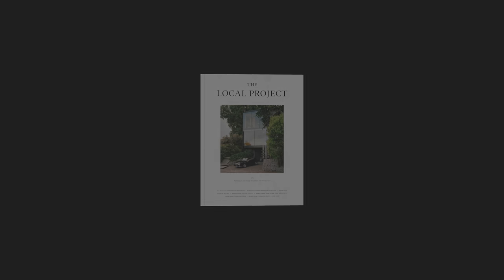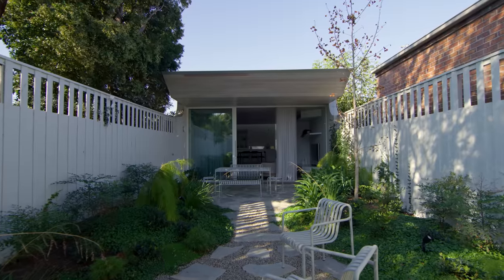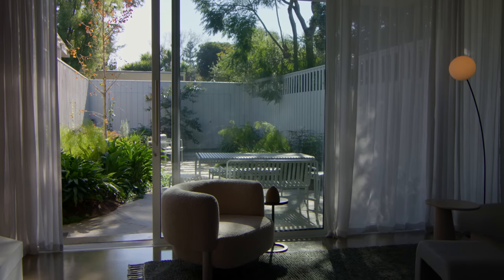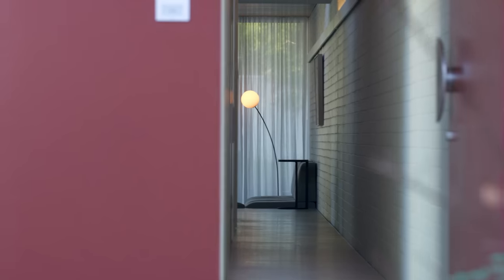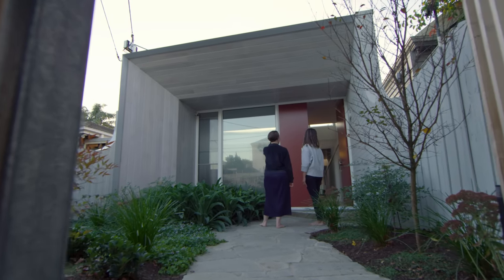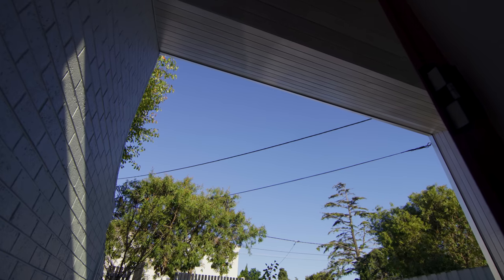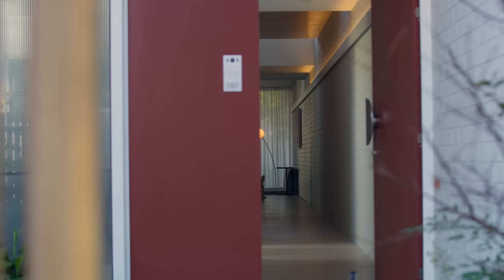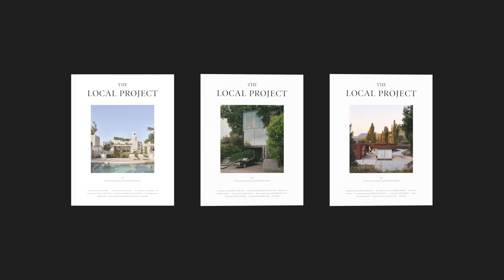Architect Designs a Narrow Home That is Only 6 Metres Wide (House Tour)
Situated on a site measuring only 6 metres wide, Light Scoop House required a compelling architectural response. As is necessary when an architect designs a narrow home, Molecule Studio enables function in a compact space, crafting a serene residence well-suited to the lifestyle of the client.

Understandably, when an architect designs a narrow home, access to natural sunlight is given high priority. Located in the bay-side suburb of Brighton, Light Scoop House is named in reference to its tapered-edge pavilion roofs which pull natural light into the home and lift the gaze upwards.

If an architect designs a narrow home without considering the lifestyle of the occupant, the design will not succeed. Molecule Studio thoroughly examines the personal likes, dislikes and daily habits of the client, producing a tranquil home that captures sunlight across its textural surfaces.

Molecule Studio punctuates the spatial plan of Light Scoop House with landscaped courtyards. In doing so, the architect designs a narrow home that fosters a distinct feeling of retreat, effortlessly connecting the occupant to nature.

Light Scoop House demonstrates that when an architect designs a narrow home, the outcome can exceed expectations. Using a limited materiality, Molecule Studio creates a sense of calm and careful construction that extends far beyond the demands of the brief.

00:00 - The Local Project Print Publication
00:18 - Introduction to a Narrow Home That is Only 6 Meters Wide
00:47 - The Clients Original Goal
01:06 - The Architects Pre-Design Process
01:25 - Zen Vibes and Interconnected Design
02:05 - Behind the Narrowness of The Home
02:39 - Landscape Courtyards and Garden Connection
03:06 - Architectural Elements within The Home
03:37 - Central Materials and Their Links to Light
04:46 - Achievements of The Original Brief
05:54 - Subscribe to The Local Project Print Publication

Photography by Tom Ross.
Architecture and Interior Design by Molecule Studio.
Build and Joinery by CBD Contracting Group.
Styling by Beck Simon.
Landscape Architecture by Eckersley Garden Architecture.
Engineering by OPS Engineers.